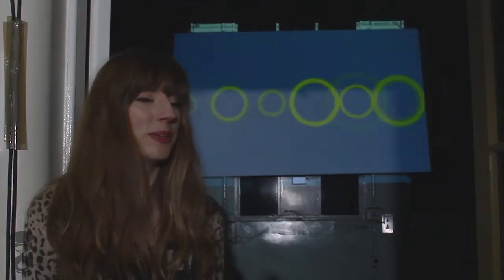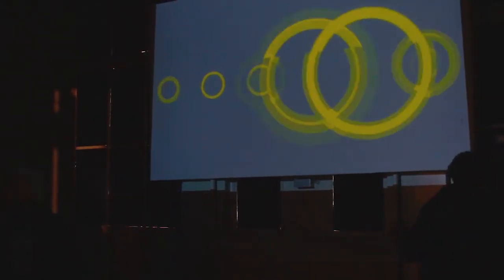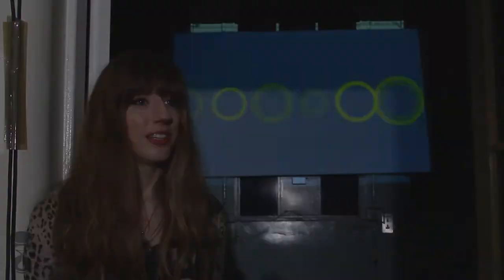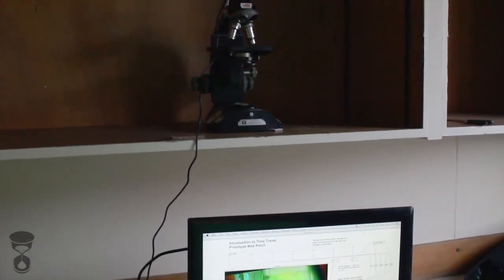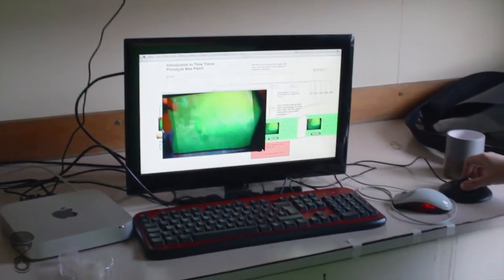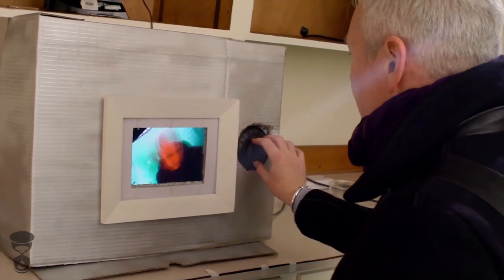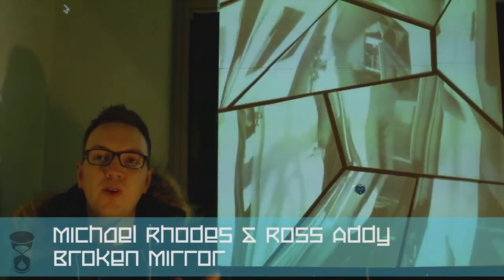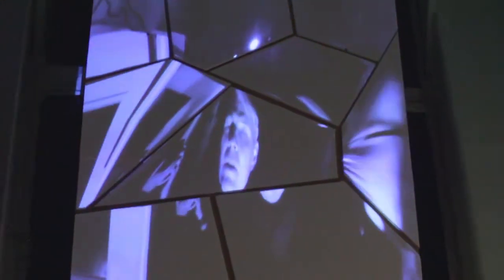Creative Computing December 2013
A video of the Creative Computing Exhibition in December 2013